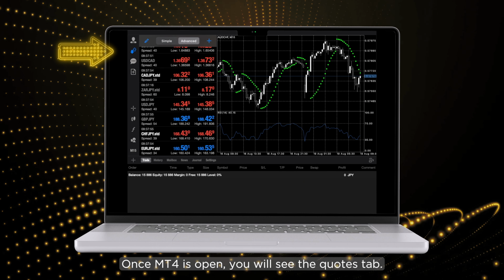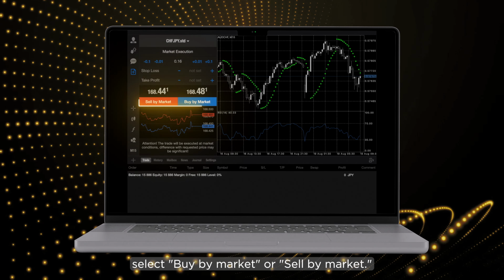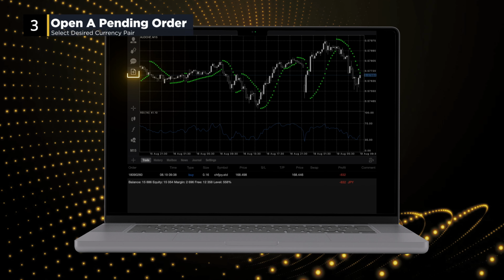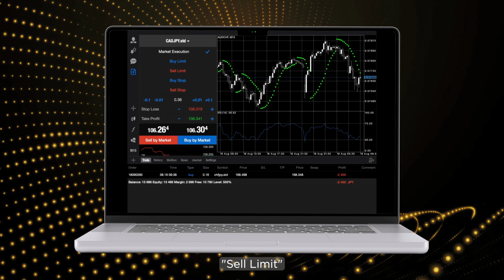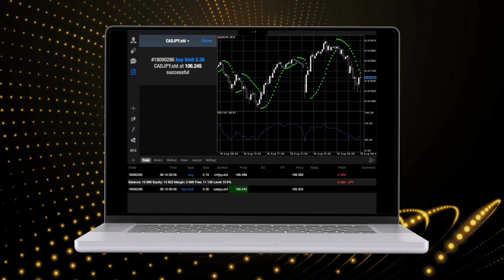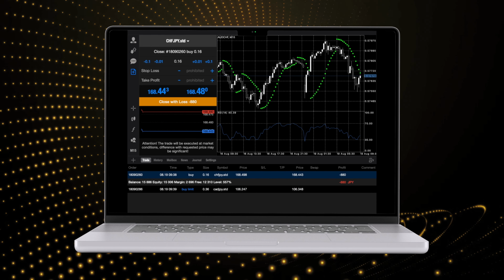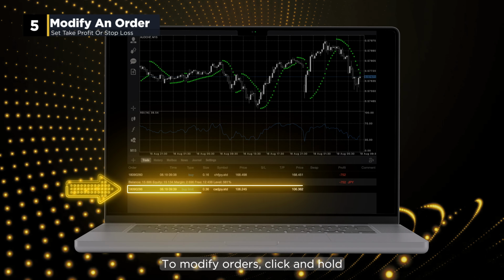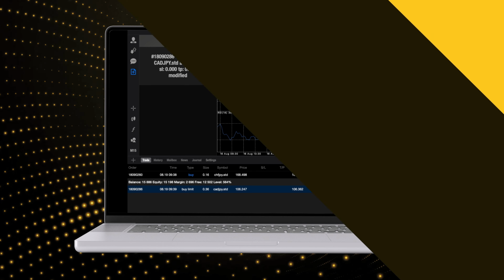How to make your first trade MT4 on MacOS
Welcome to  IS6FX MetaTrader 4 Tutorial for Mac OS! In this step-by-step guide, we’ll show you how to make your first trade using MetaTrader 4 on your Mac device. Whether you are new to trading or simply transitioning to Mac, this video will help you navigate the essential features of MT4 with ease.

🔑 Key Topics Covered in the Video:
1. Install MetaTrader 4 on Mac OS
2. Open and Manage Currency Pairs
3. Place Market and Pending Orders
4. Modify and Close Trades
5. Setting Stop Loss and Take Profit

1. Easy-to-follow instructions for Mac users
2. Tips on placing successful trades in MetaTrader 4
3. Guidance on modifying and managing orders for better trading control

Chapters:
00:00 – Intro
00:06 – Install MetaTrader 4
00:25 – Navigate the Quotes Tab
00:30 – Open Your First Trade
00:48 – Place a Pending Order
01:19 – Modify and Close Trades
01:47 – Outro

By the end of this tutorial, you'll know how to effectively trade on MetaTrader 4 for Mac OS. 🎉📈